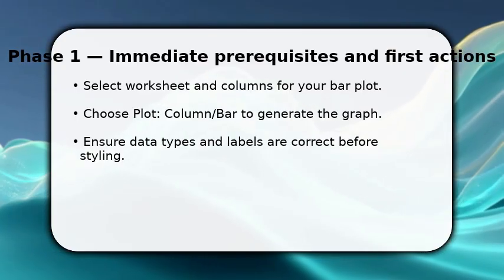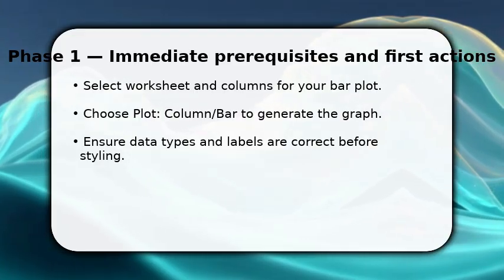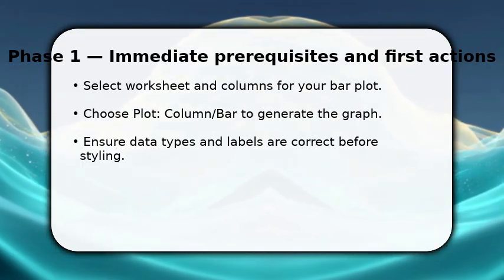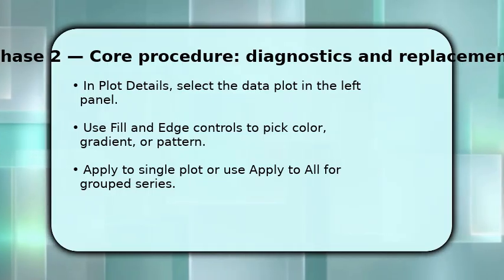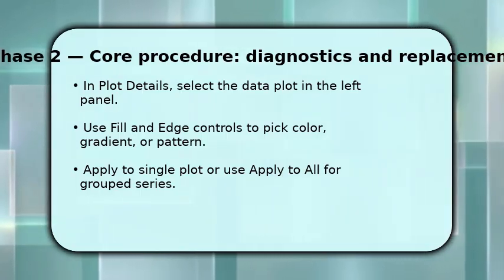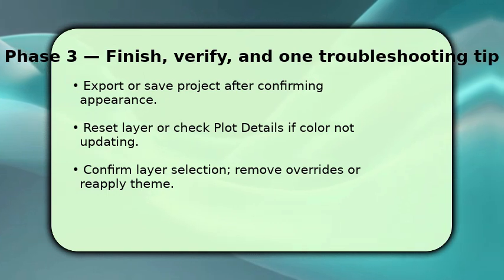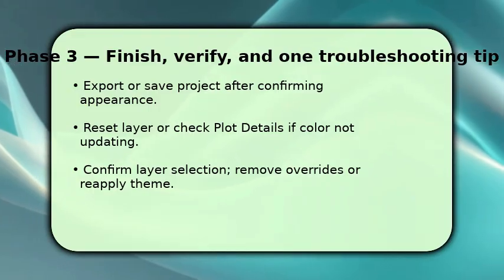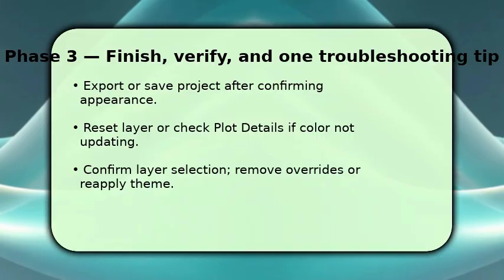How to Change Color of Bar Graph in Origin (updated)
How to Change Color of Bar Graph in Origin (updated) | 🔒 Surfshark VPN Deal — Stay private and secure. $1.99/mo + 3 Months Free ▸

In this updated video tutorial, discover the step-bythy process of changing bar graph colors in Origin software. Perfect for data visualization enthusiasts and professionals looking to enhance their presentations with vibrant graphs.

change color origin, origin graphics editor, data visualization change color, Origin bar graph customize colors, graph design Origin software tutorial